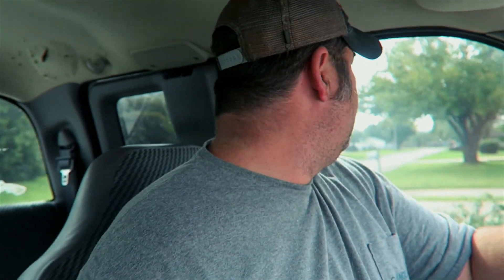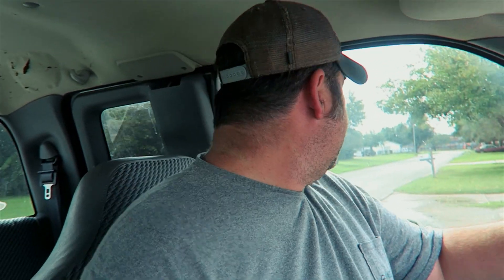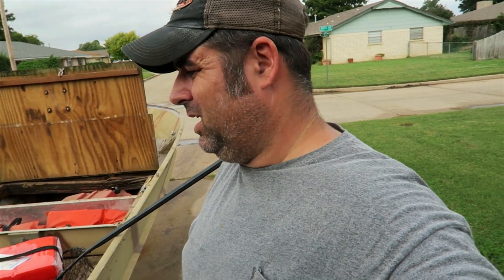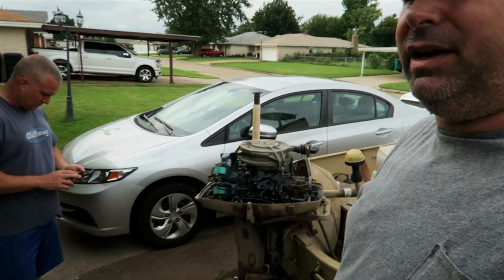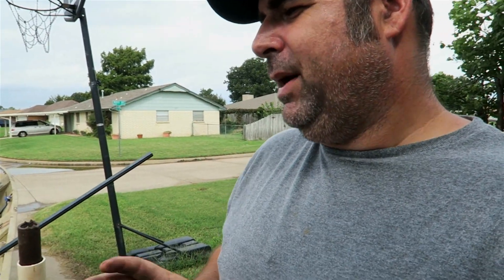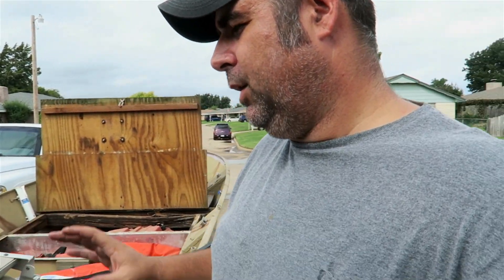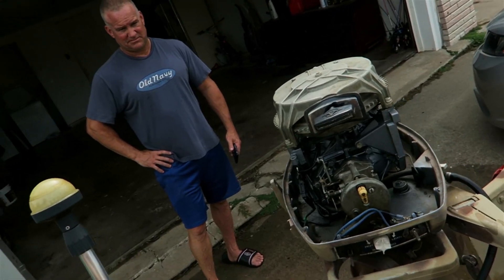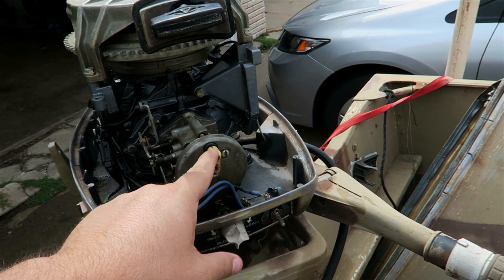Boat Wouldn't Start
Boat Wouldn't Start, Couln't Start the Boat,

Went to help my x brotherinlaw fix up his boat.